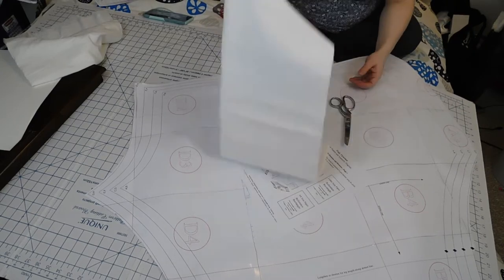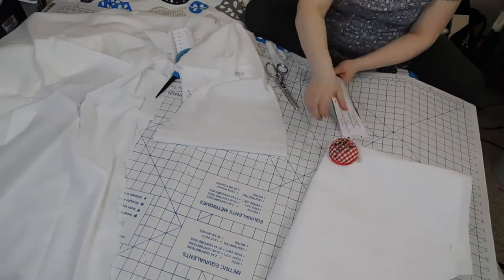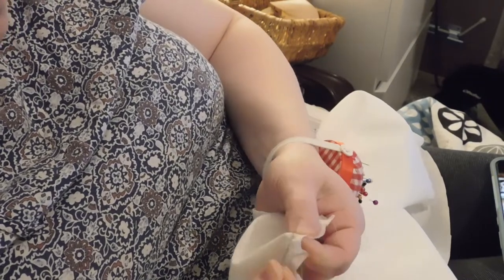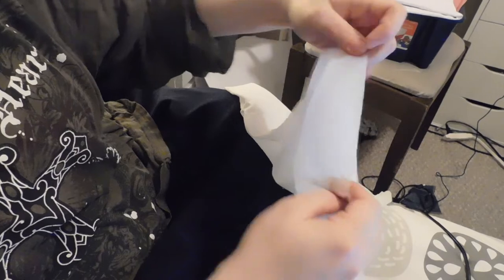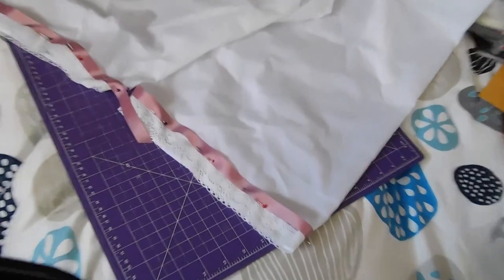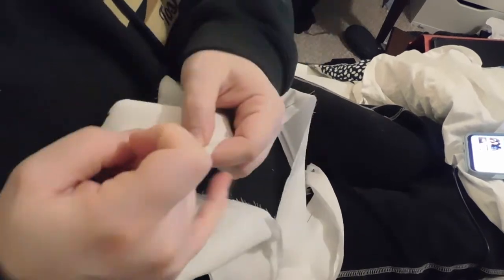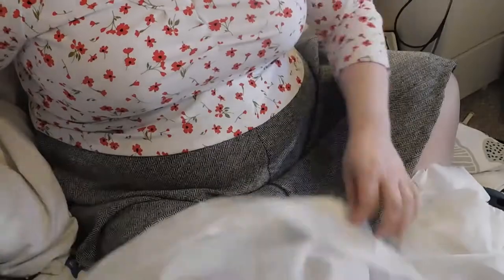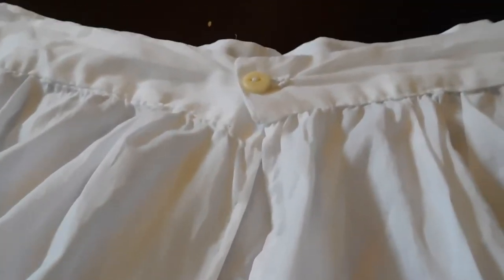Making TV106 - the drawers - by hand!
Join me as I make Truly Victorian #106 - the drawers!  I've sewn it all by hand and provided bonus footage of me cavorting in the backyard in the finished chemise and drawers.